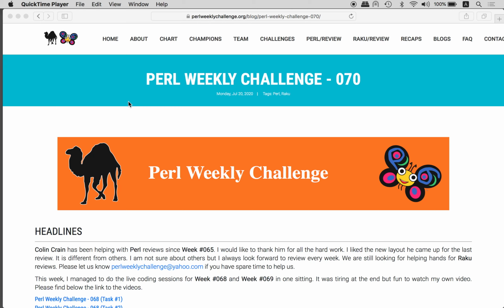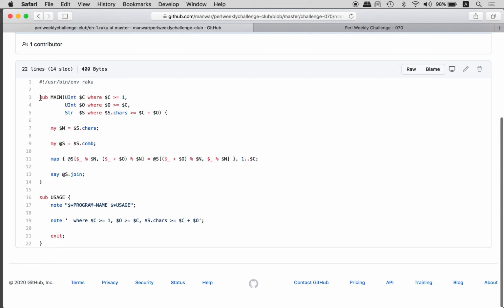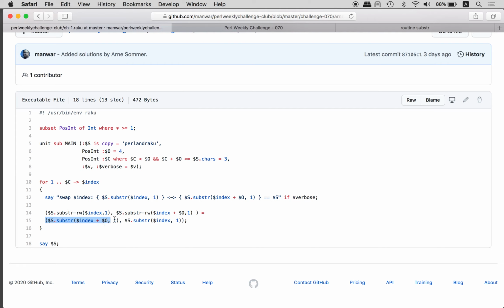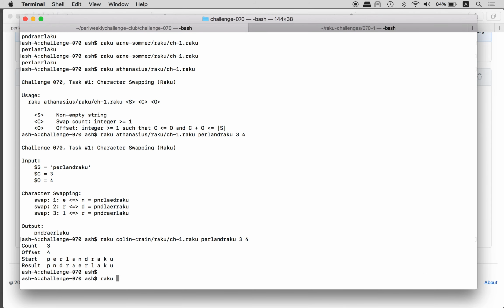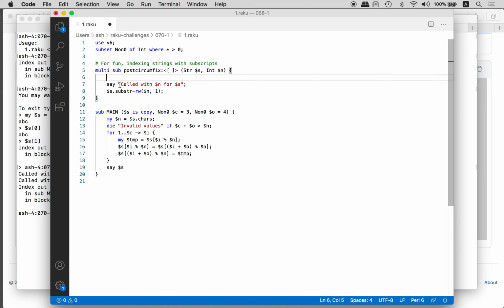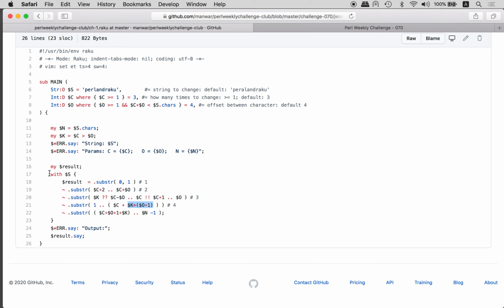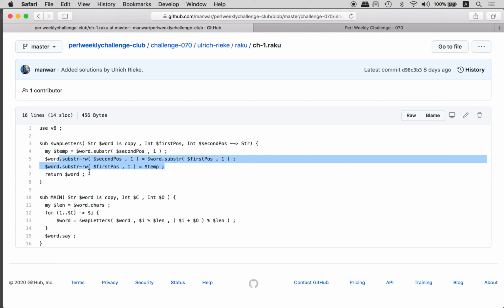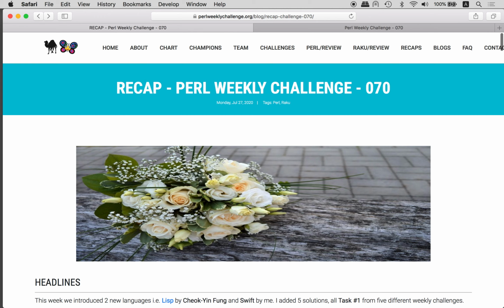Character Swapping — Raku Challenges Week 70, Issue 1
You are given a string $S of size $N. You are also given swap count $C and offset $O.

Write a script to perform character swapping like below:

$S[ 1 % $N ] swap with $S[ (1 + $O) % $N ]
$S[ 2 % $N ] swap with $S[ (2 + $O) % $N ]
$S[ 3 % $N ] swap with $S[ (3 + $O) % $N ]
$S[ $C % $N ] swap with $S[ ($C + $O) % $N ]